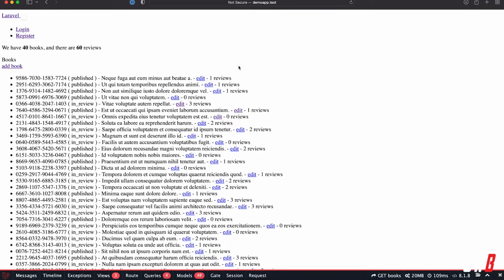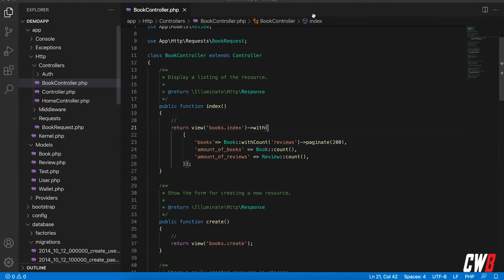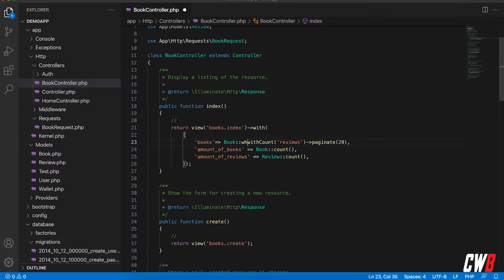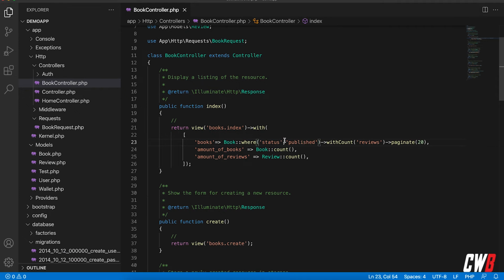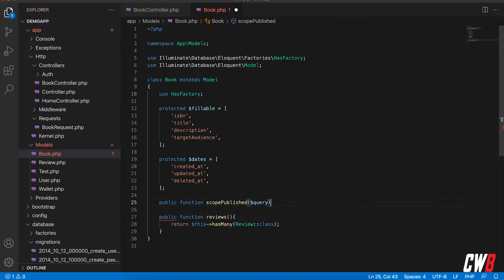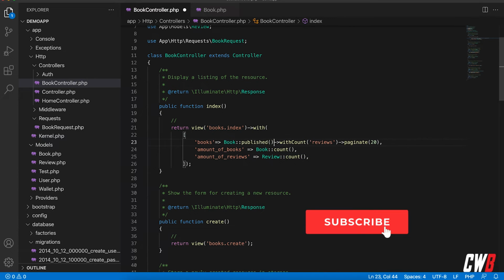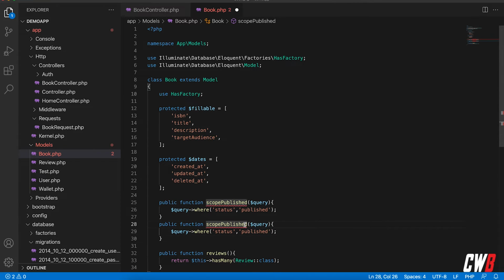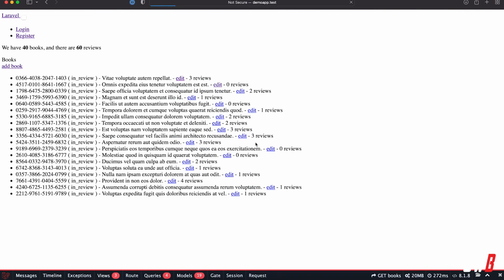How to use Scopes in laravel | Tutorial | Quick Win Wednesday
INFO: I forgot a video element at the end, which caused a long black scene. Sorry for that!

In this week's QWW we're learning how to use scopes in Laravel to make our code more readable and make querying easier.